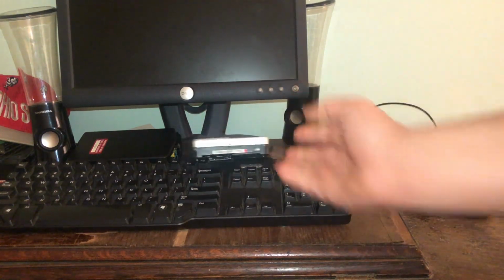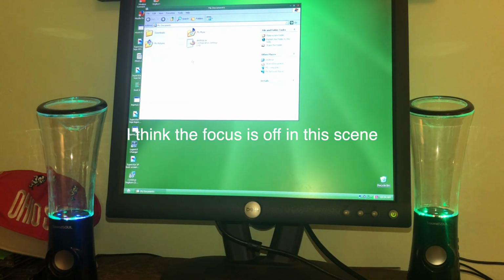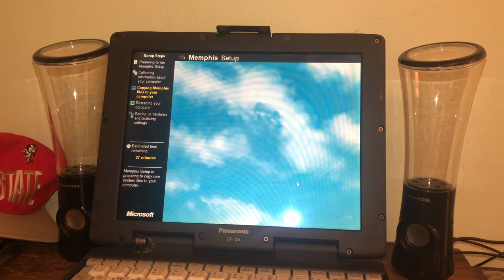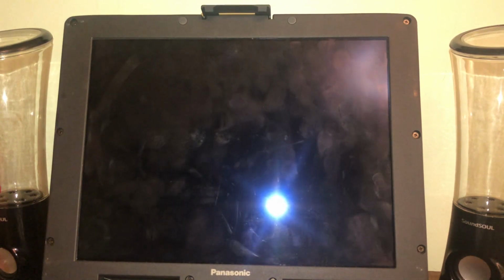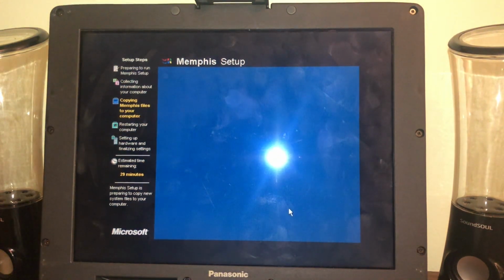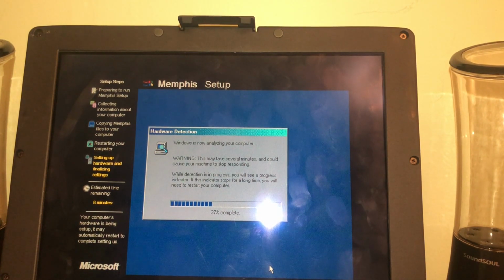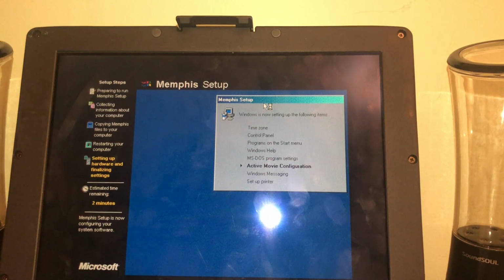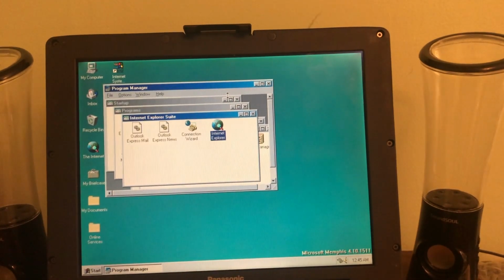LITH: Installing Microsoft Memphis on Actual Hardware!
Oh boy, it's been a while. In this episode we explore some mostly unknown territory, the beta versions of Windows 98! I hope Microsoft doesn't kill me...

Intro: WE HAD TO SELL IT DUE TO BUDGET CUTS
Grabbitz - Transition (short)

Outro: bum bum bum bum bum (The Intel Sound Effect)
see you in the night sky